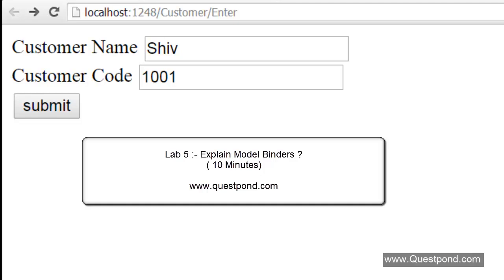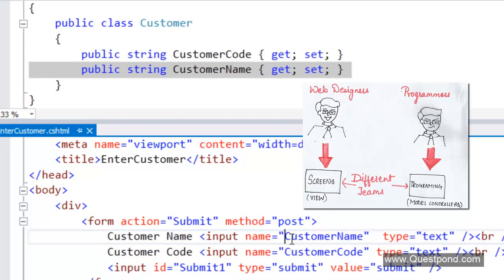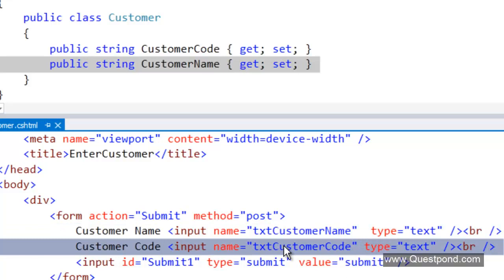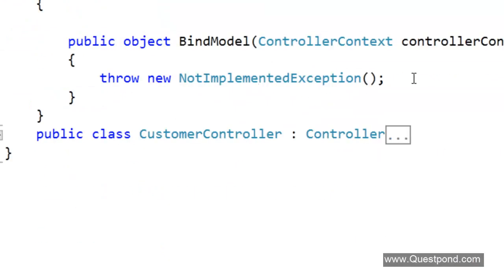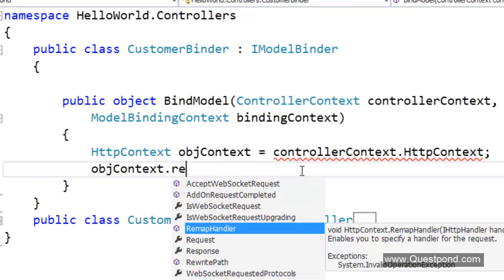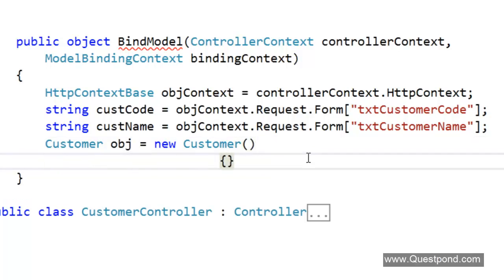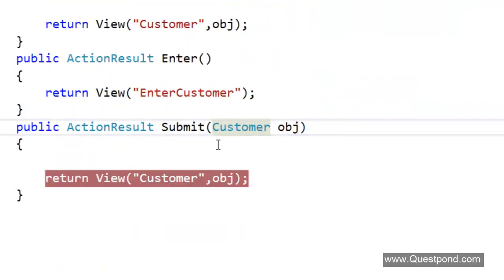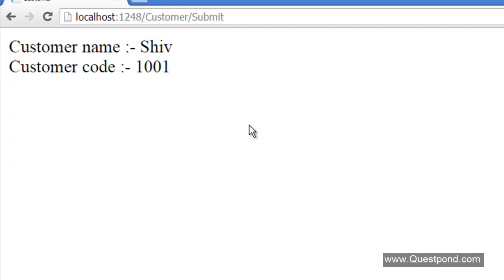Explain ModelBinders - 5